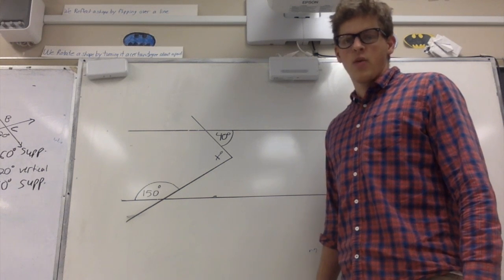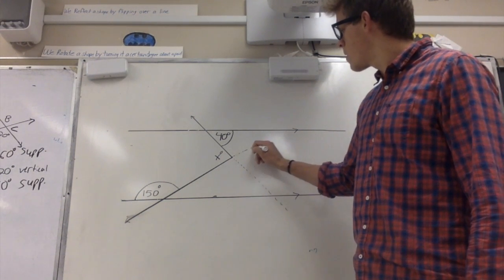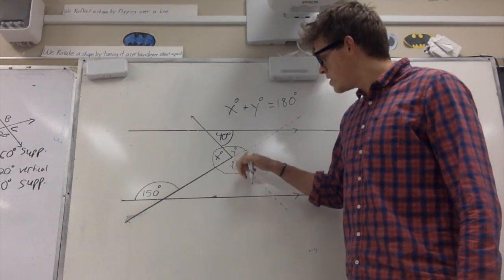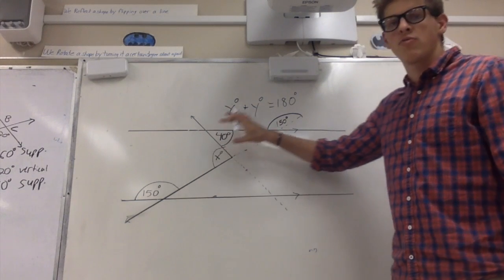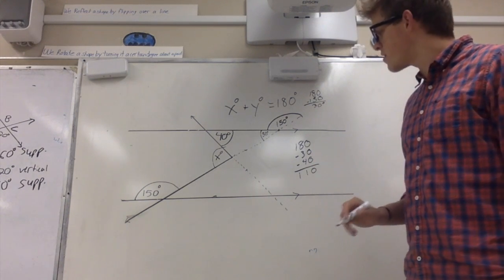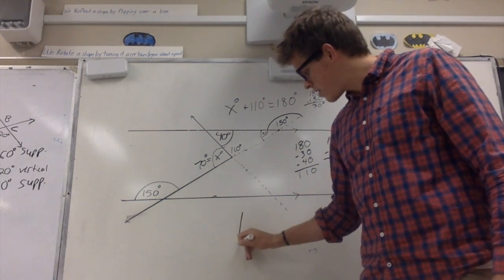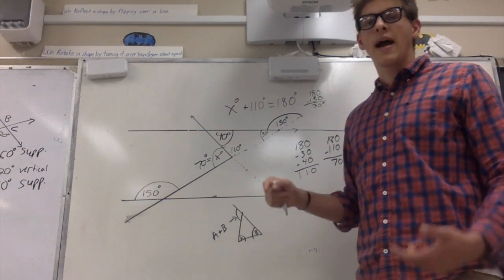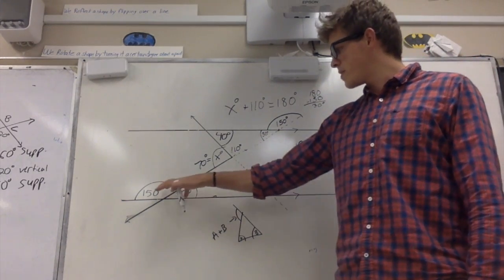Solving for Angles with Auxilary Lines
This video is about Solving for Angles with Auxilary Lines